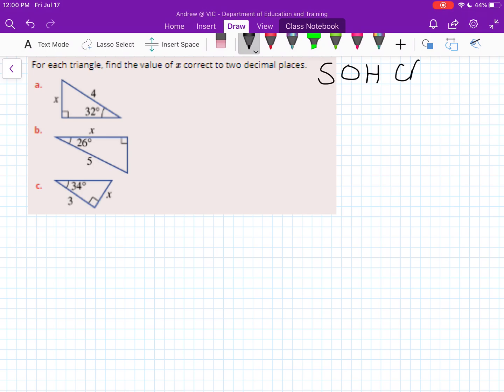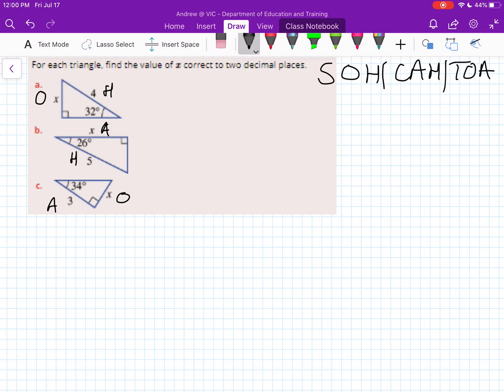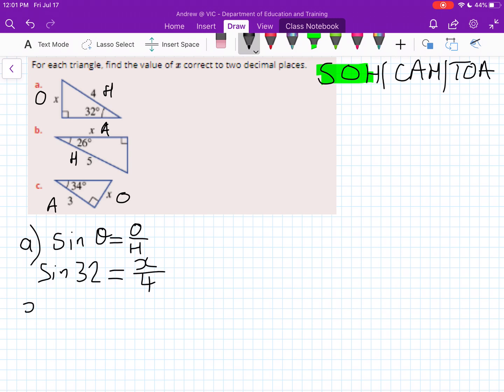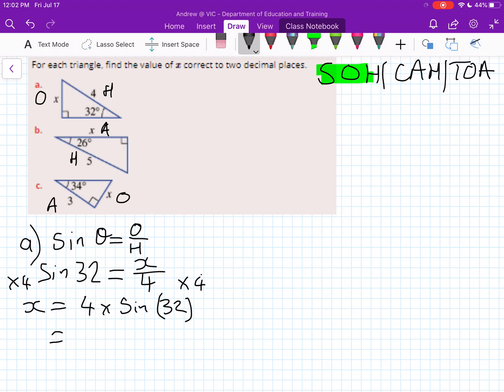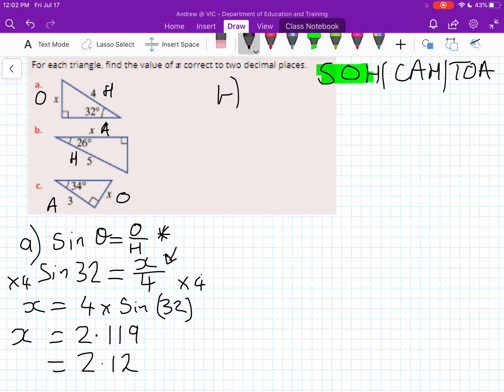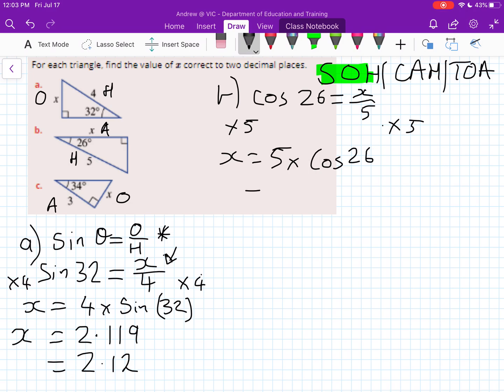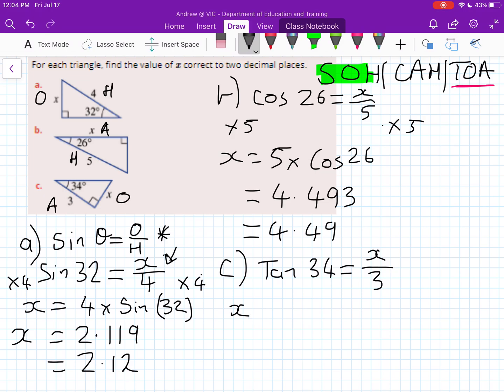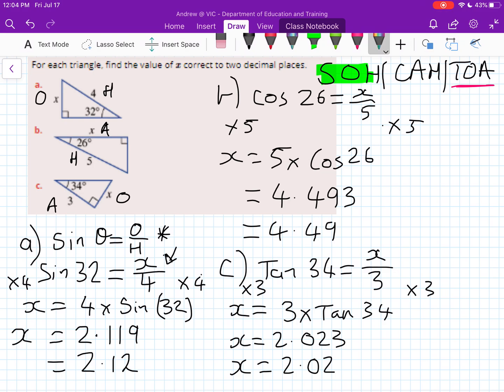Trigonometry: Finding side lengths of triangles